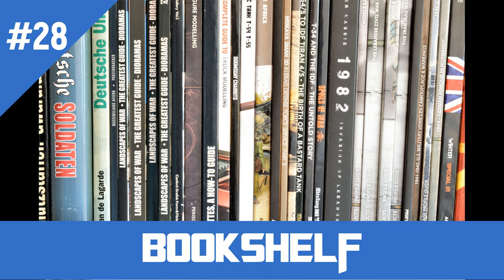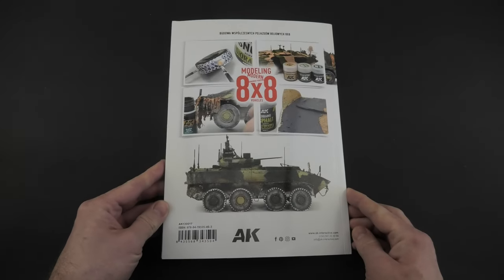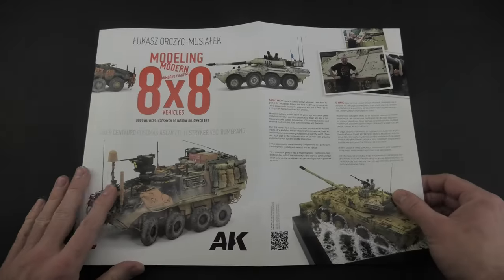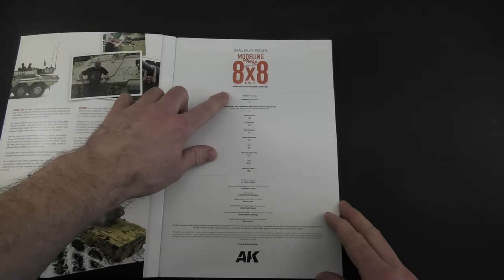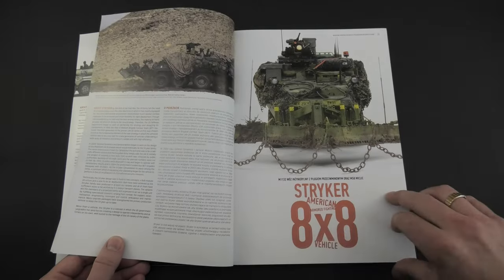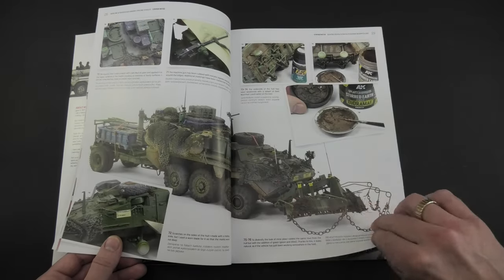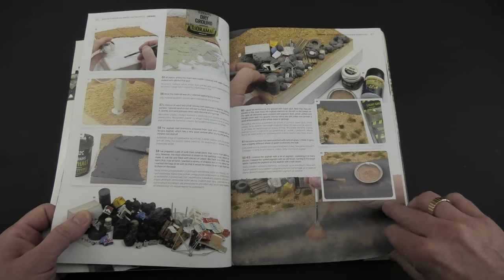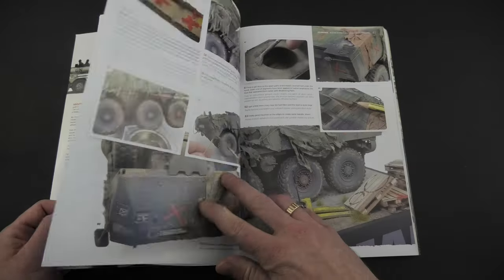BOOKSHELF - Modeling Modern Armored Fighting 8x8 Vehicles, AK Interactive, AK 130017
Today in Bookshelf series you can check MY BOOK - Modeling Modern Armored Fighting 8x8 Vehicles from AK Interactive (AK130017)
This book is entirely dedicated to modern 8x8 vehicles. Here you will find impressive machines used by armies around the world. Together with the STRYKER M1132, B1 CENTAURO and KTO ROSOMAK you will also be able to see a BOXER AMBULANCE, VBCI, VPK-7829 BUMERANG, ZTL-11 and an ASLAV-PC PHASE 3.
In each of them you will find different techniques that you can transfer to other models. Each article shows step-by-step the construction, painting and weathering of each model, as well as the preparation of the base. The book shows various camouflage patterns, as well as the finishing of the models in different levels of detail.